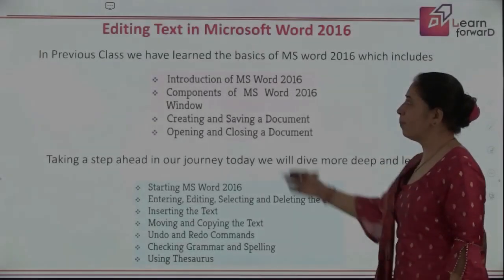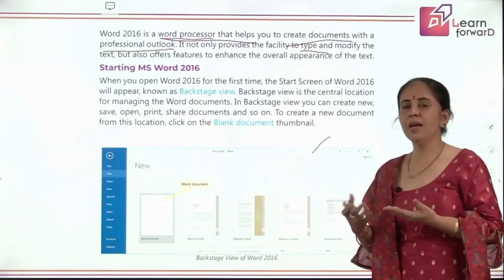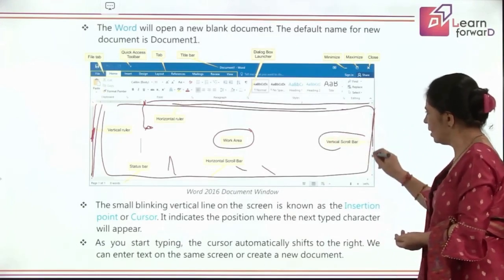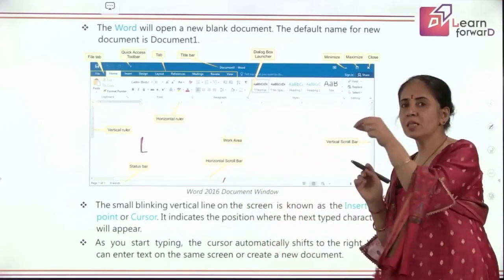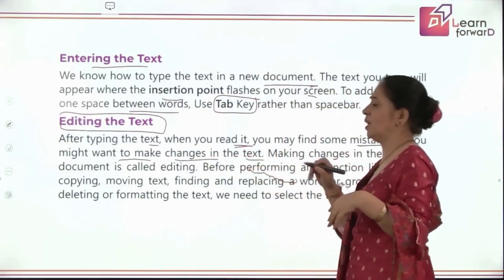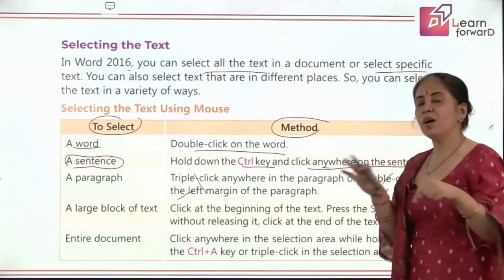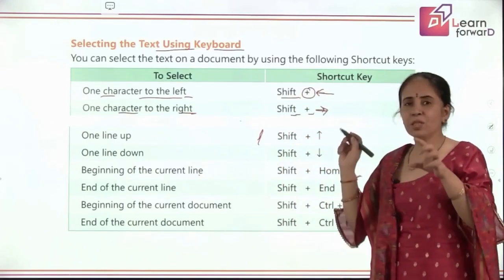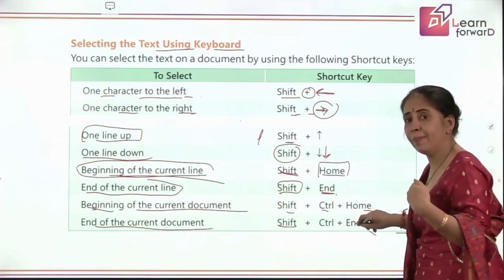LEARN FORWARD | COMPUTER 4 | C-3 | EDITING & FORMATING OF TEXT MS WORD 2016 (Part-1)